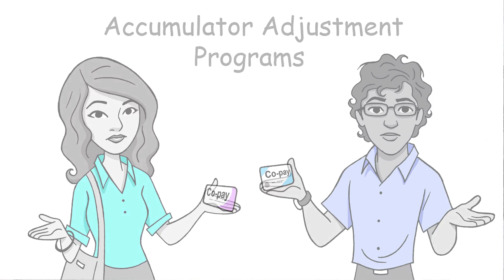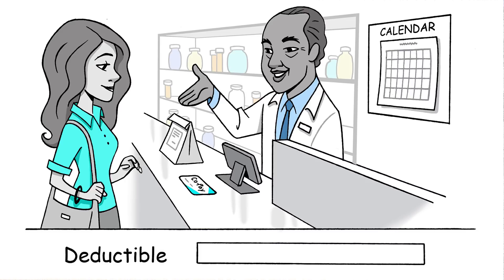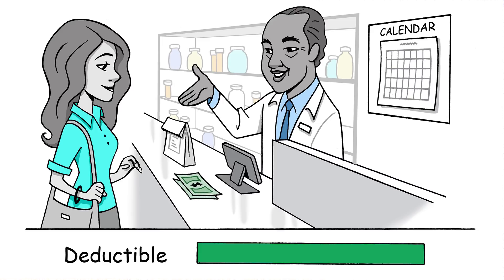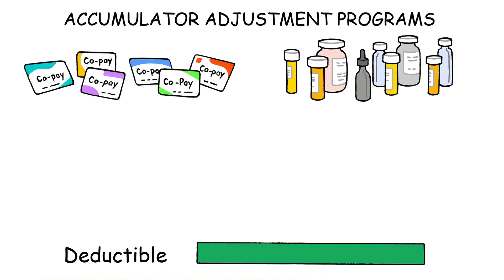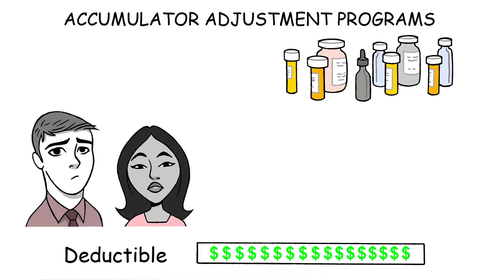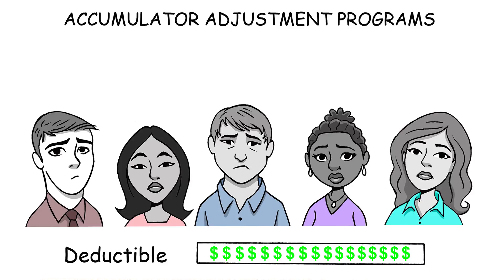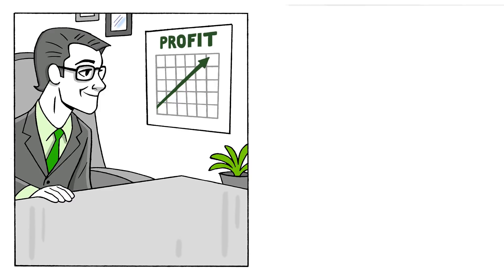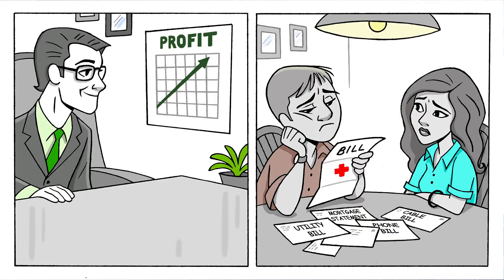The Co-Pay Surprise